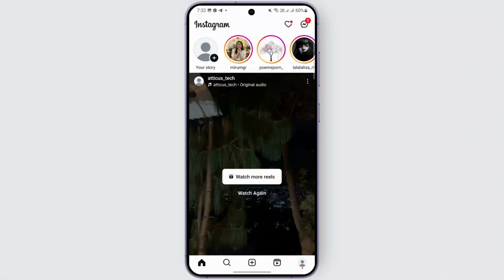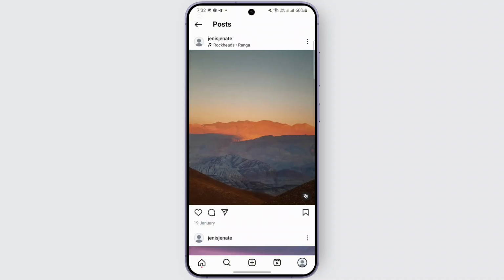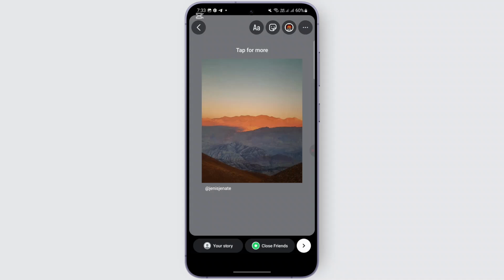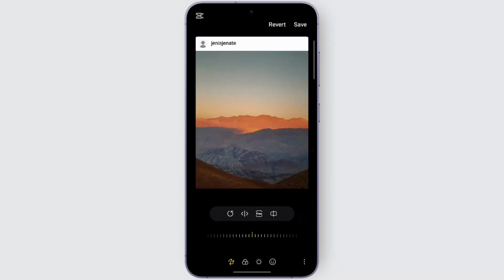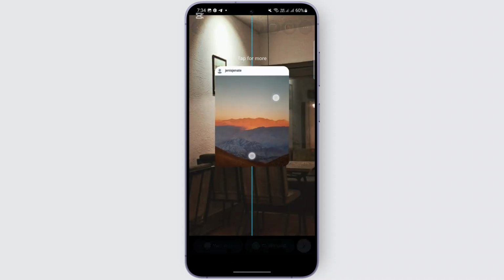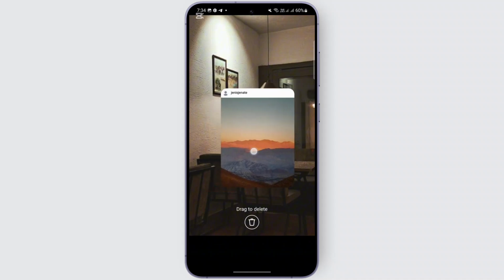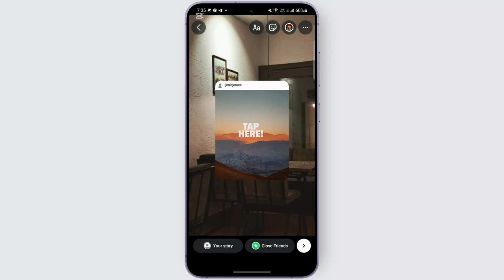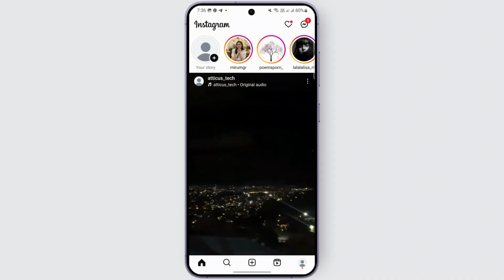How to Add Background Photo when Sharing a Feed to your Post on Instagram Story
Want to make your Instagram Story stand out? This video will guide you through the steps to add a background photo when sharing a feed post to your Instagram Story. Whether you're asking, "How do I add a background to my Instagram Story?" or need help customizing your feed post shares, this tutorial has you covered. Learn how to personalize your stories and create eye-catching posts. Watch now to see how you can add a background photo when sharing a feed post to your Instagram Story today!

Timestamps:
00:00 How to Add Background Photo When Sharing a Feed Post to Your Instagram Story
00:10 How Do I Customize My Instagram Story with Background Photos?